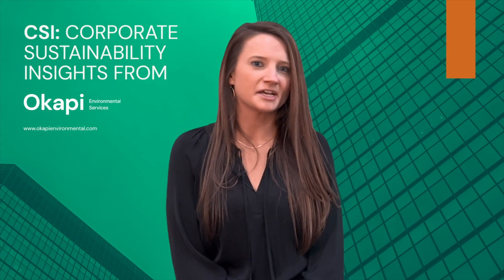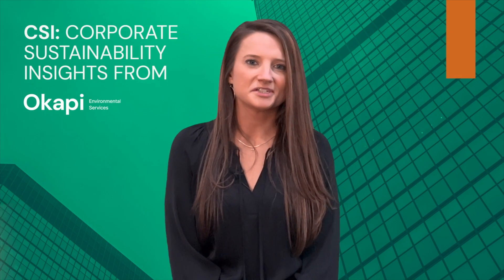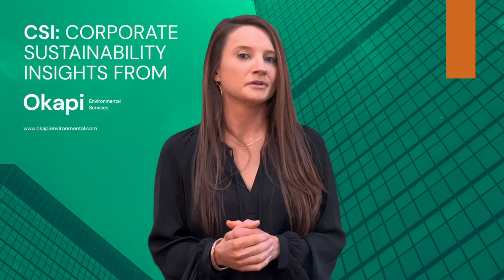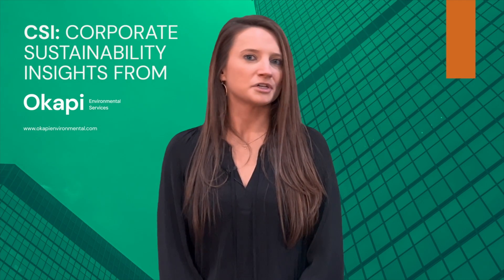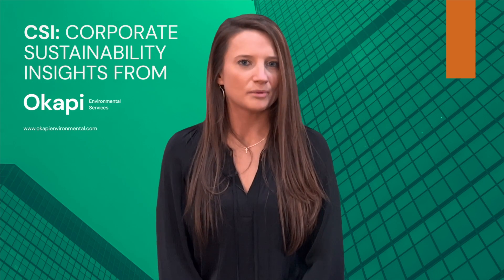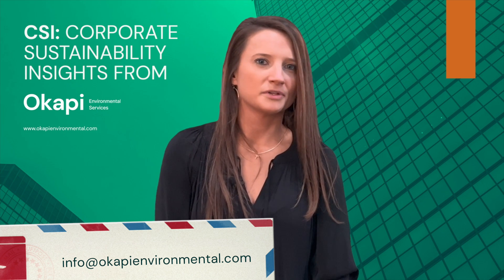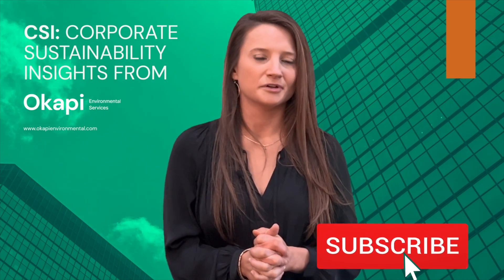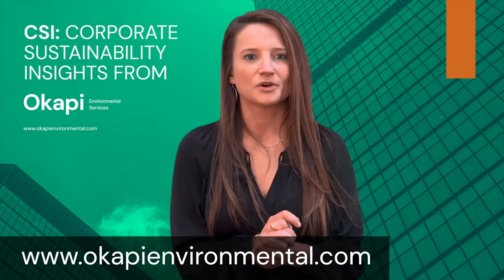THE VALUE OF A TRUE ADVISOR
In this episode of **Corporate Sustainability Insights** by **Okapi Environmental Services**, host **Chesley Pierce** provides an interesting overview of **LEED** and **TRUE Zero Waste certifications** and how they complement each other to promote sustainable building operations. First, we talk about **LEED (Leadership in Energy and Environmental Design)**, which focuses on sustainable building design and construction. It does this through the **LEED rating system**. The **TRUE (Total Resource Use and Efficiency) certification** is slightly different, promoting ongoing sustainable practices and zero-waste measures in facility operations.
**What is zero waste management**, and why is it important? Zero waste management involves reducing waste at its source, reusing materials, and recycling to eliminate waste sent to landfills or to be incinerated. Pierce explains how the **TRUE Zero Waste certification** ensures that facilities follow rigorous zero waste principles. This includes maximizing resource use while minimizing environmental impact. He further emphasizes the importance of zero waste management for sustainable development and how it offers competitive advantages. It improves community impact and aligns with corporate responsibility.
To provide a high level comparison, the LEED certification is awarded upon the completion of building construction and assesses design and construction sustainability, while the TRUE certification is granted once the building is fully operational, ensuring resource-efficient and zero-waste operations. Pierce discusses how the two certifications work together through a **LEED/TRUE comparison** to provide a comprehensive **green building certification** that ticks all the boxes. It’s undeniable that a **TRUE-certified facility** showcases a company's commitment to sustainability and zero waste management. It also offers advantages over your competition and more benefits to stakeholders.
The **Okapi Environmental Services**' team includes an experienced suite of **TRUE-certified Advisors** who help clients achieve **TRUE Zero Waste certification**. We are currently assisting a major league sports stadium in becoming one of thee stadiums in the whole of the U.S. to earn this designation.